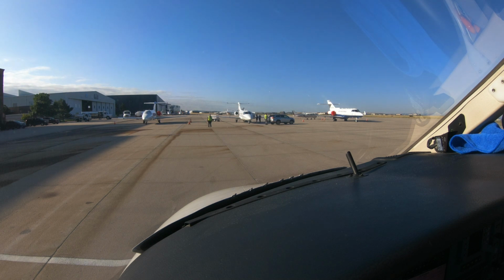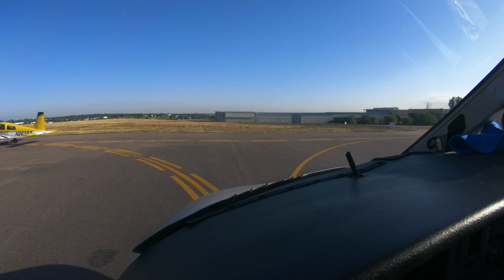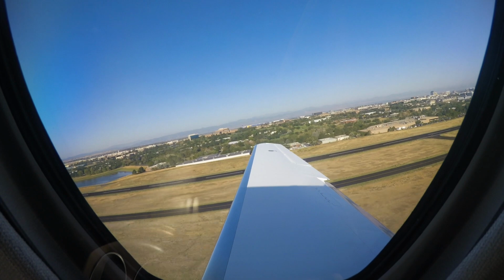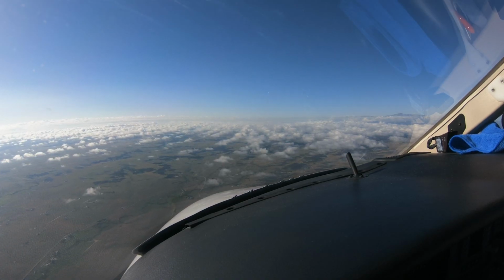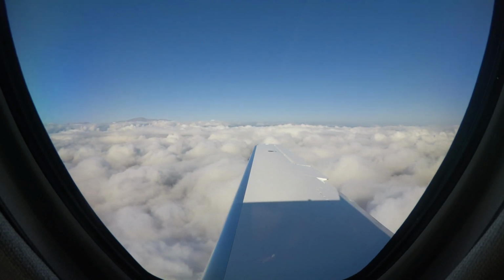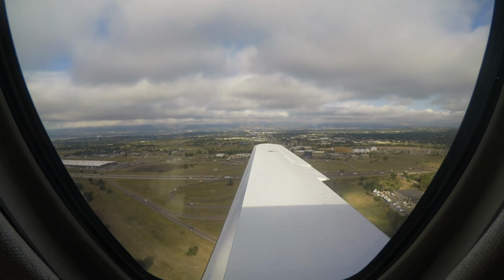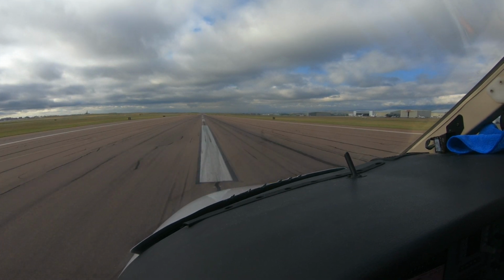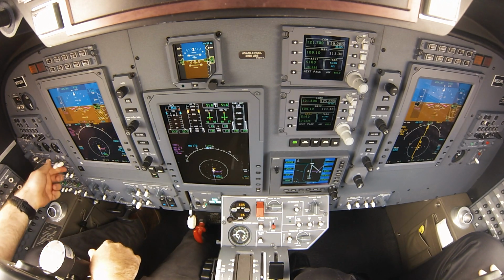JetLinx CJ2+ Reposition Flight with IMC Approach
Join me as I fly left seat in the CJ2+, call sign "JetLinx 525", on a short and quick repositioning flight from Centennial (KAPA) to a cloudy Colorado Springs (KCOS) to pick up the owner for a multi-day trip. Enjoy!

This video was filmed on an empty leg under FAR Part 91 rules with approval from the aircraft owner and JetLinx Aviation.